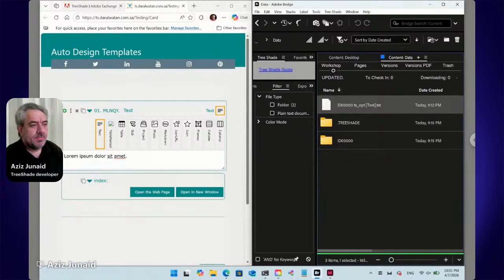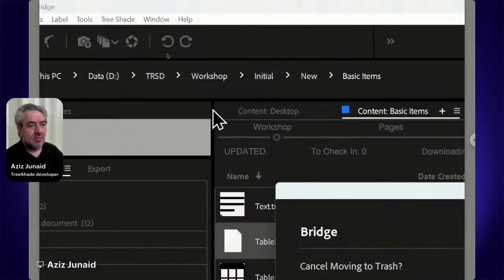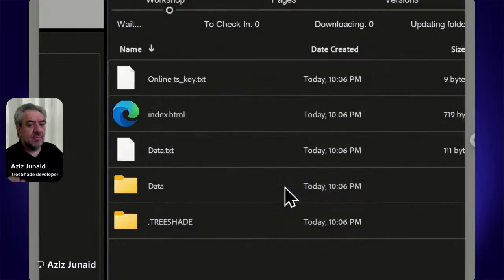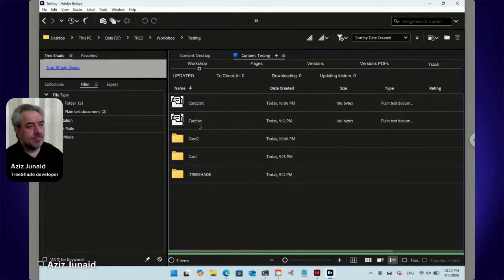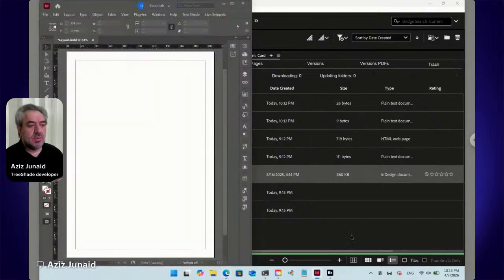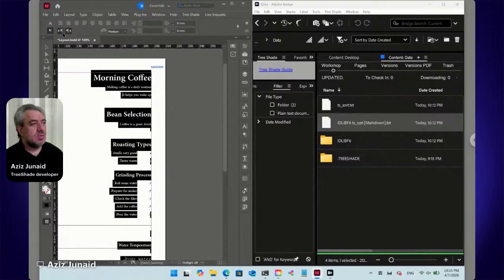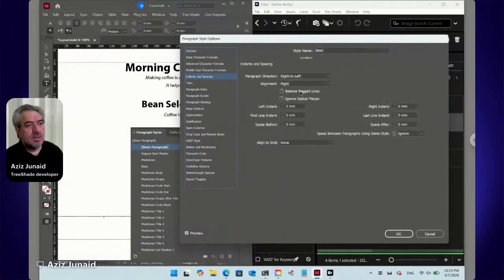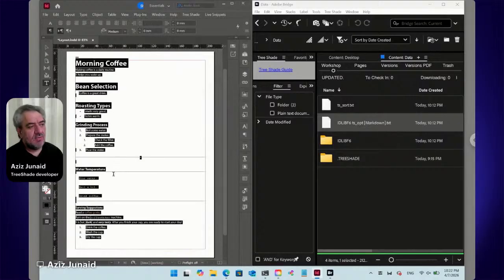Tree Shade | Testing